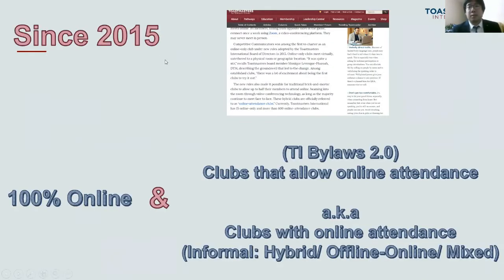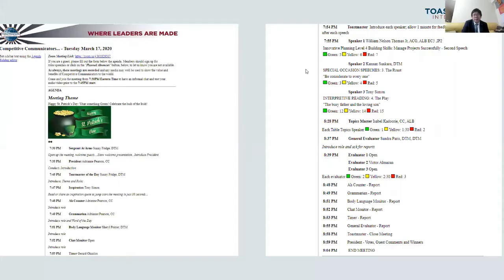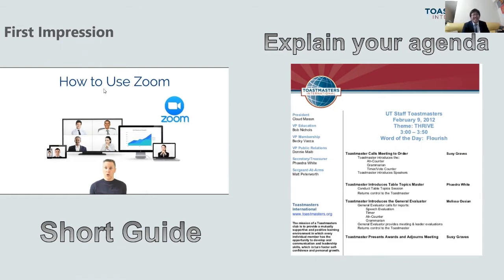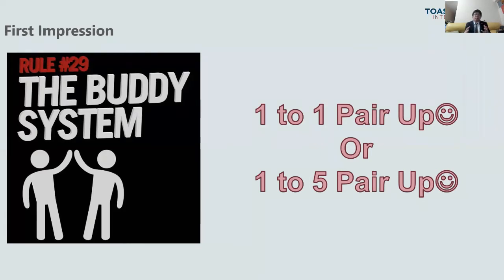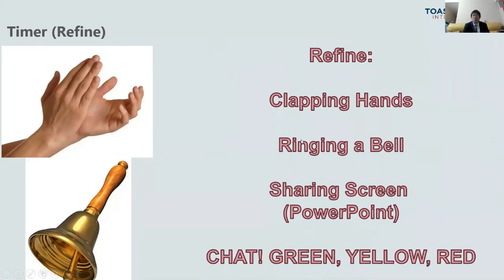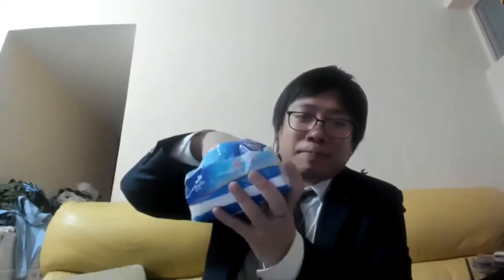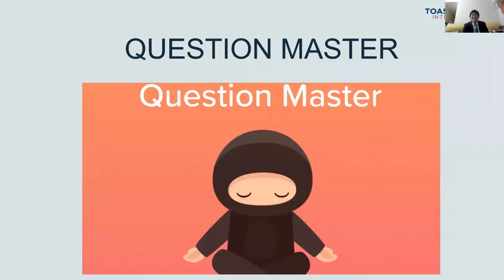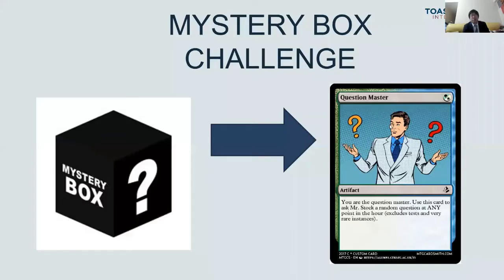How to make your meetings interesting and professional?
AARON'S ONLINE MEETING TRAINING SERIES 4
5Mar2020 @ Zoom Online meeting
by Aaron Leung DTM EH5 D89 Hong Kong